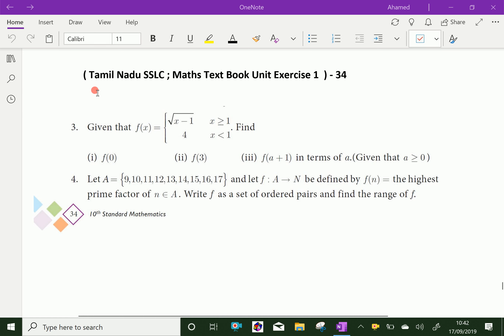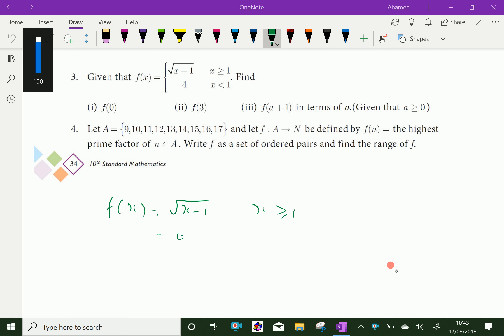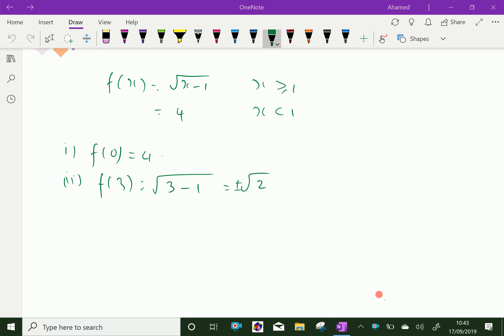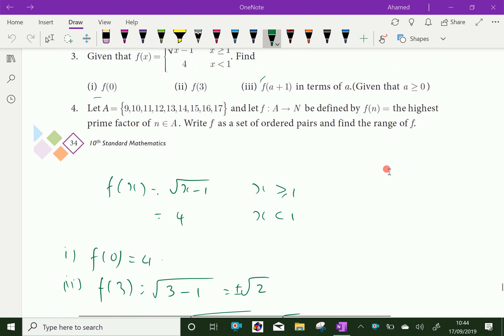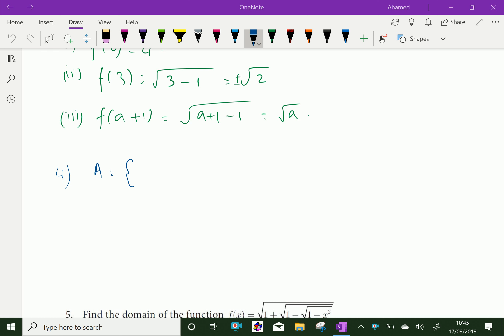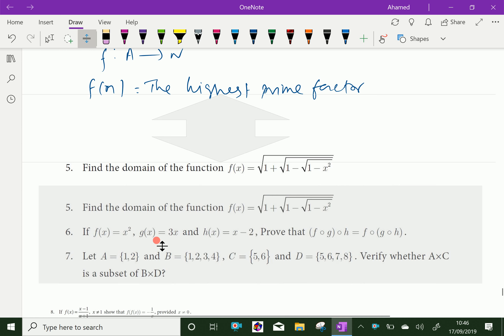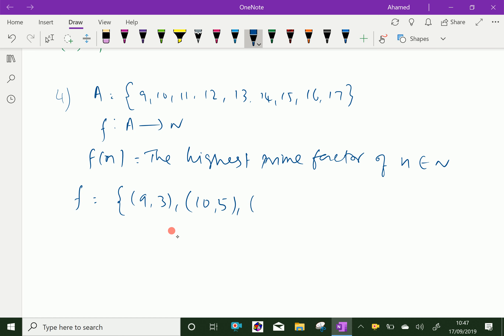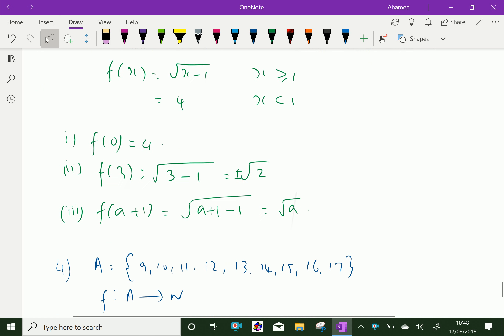SSLC : - ( Tamil Nadu - Maths Text Book - 2019 Onward - Unit Exercise 1 ) - 34.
SSLC - TN - Text Book - Unit Exercise - 1